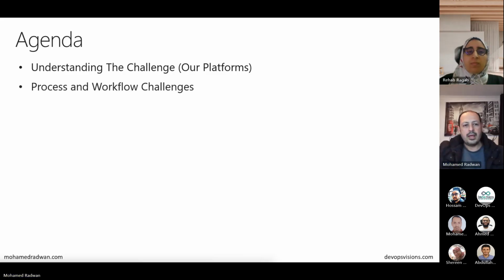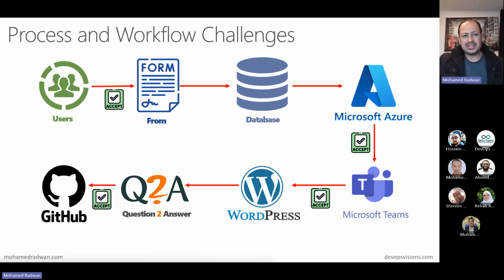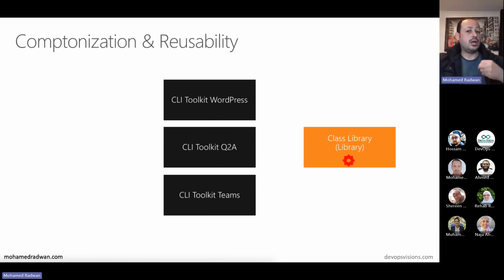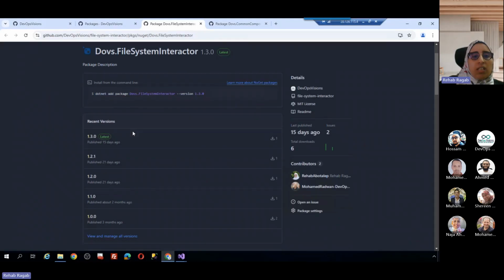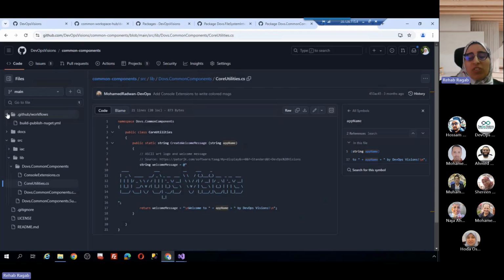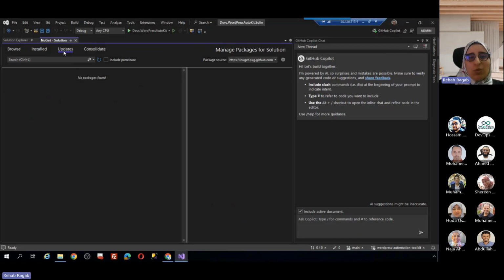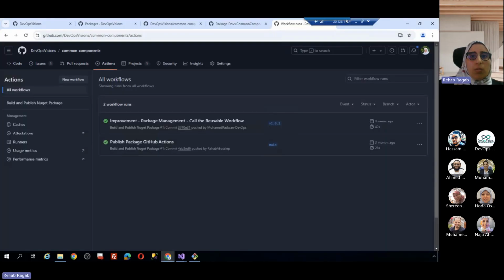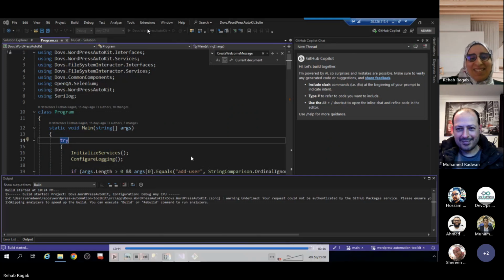GitHub Package Management with Actions From Repetition to Reusability